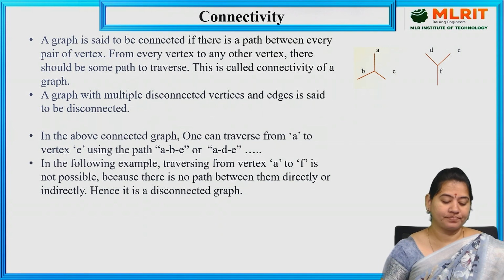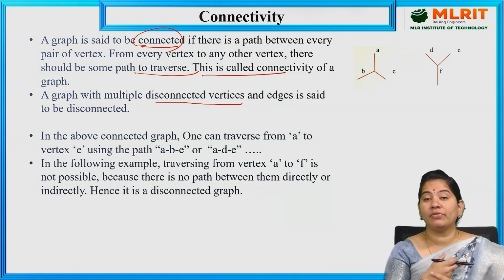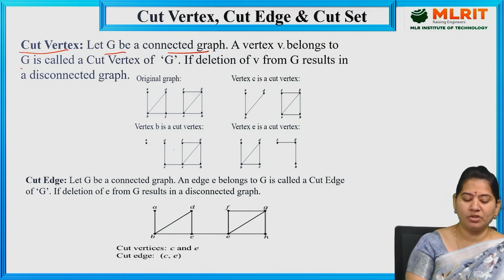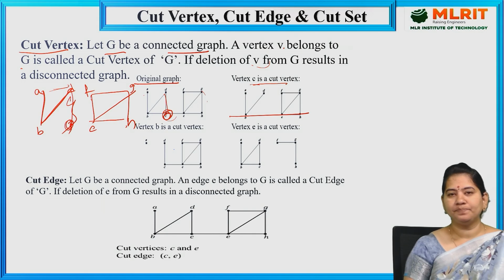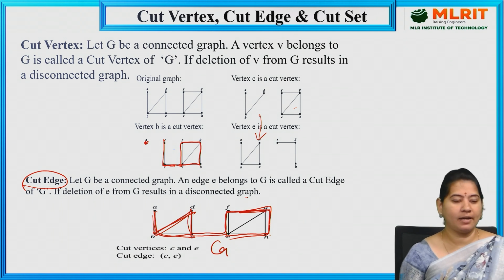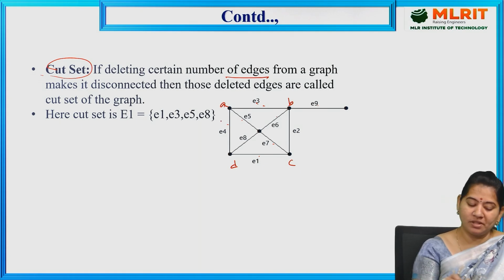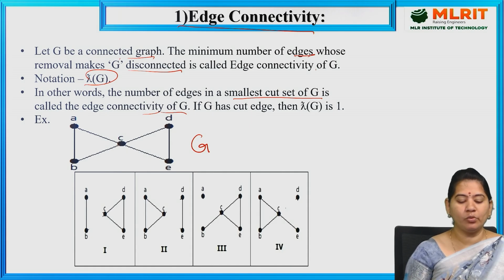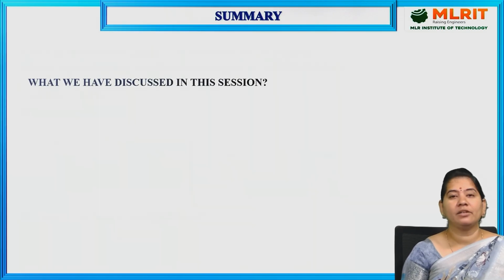LEC49| Discrete Mathematics |Graphs & Trees - Connectivity by Ms. D. Srivalli